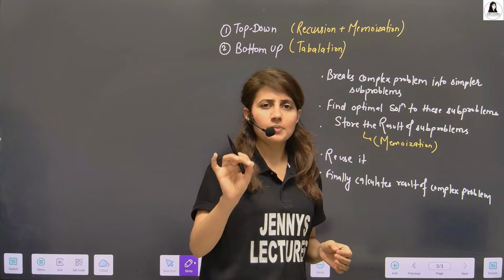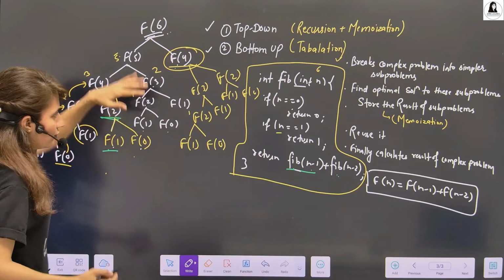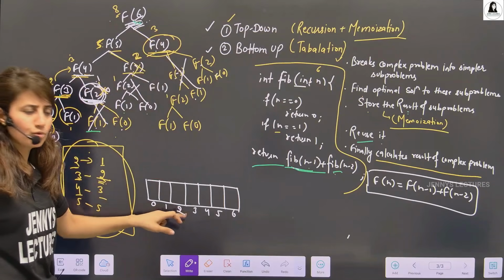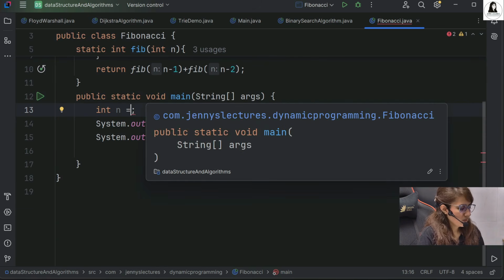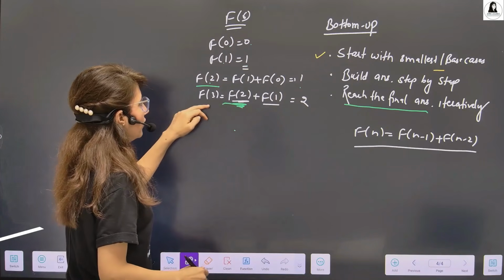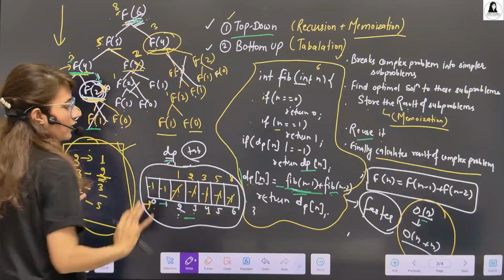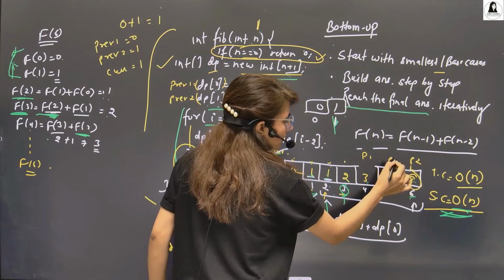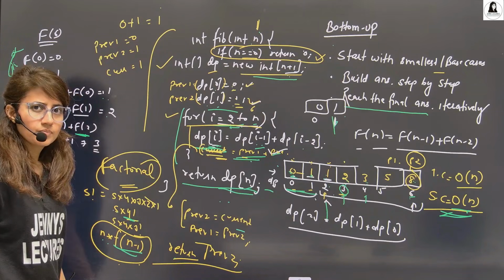Dynamic Programming Introduction| Memoization | Tabulation | Space Optimization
In this lecture you will learn:
- DP Techniques
- Top Down DP (Memoization)
- Bottom Up DP (Tabulabtion)
- Space Optimization Technique

If you find Dynamic Programming confusing, this series will make it simple step-by-step.

📌 Perfect for:
Beginners in DSA
Placement preparation
Coding interviews

• 📘 Java Programming:
1. “Head First Java" by Kathy Sierra
2. “Java: The Complete Reference" by Herbert Schildt 13E
3. “JAVA: A BEGINNER’S GUIDE”
4. “Effective Java" by Joshua Bloch
5. “Thinking in Java”